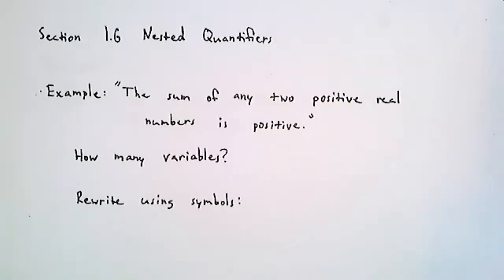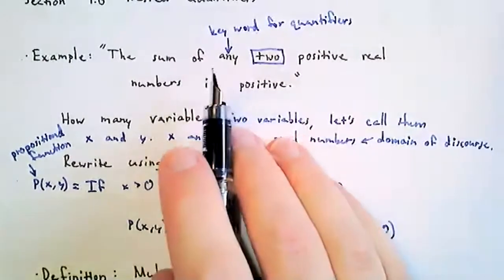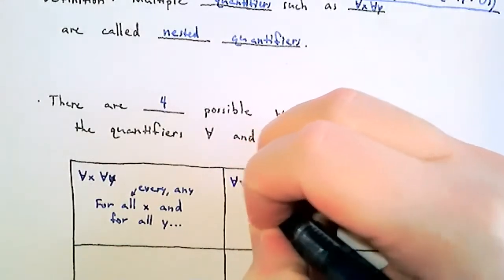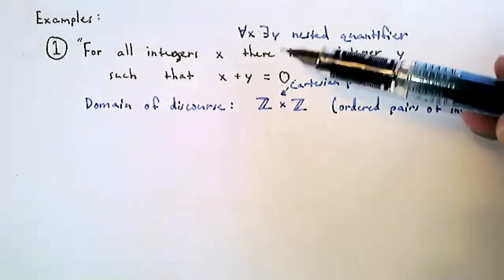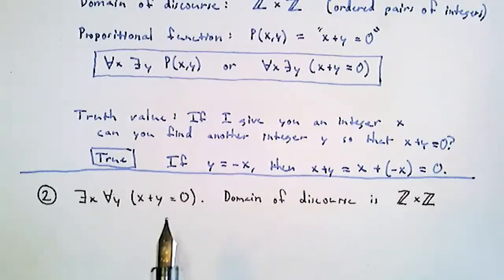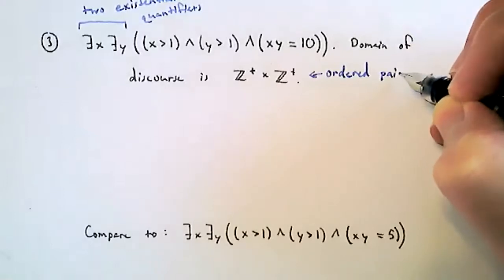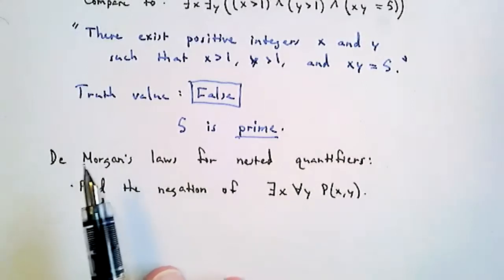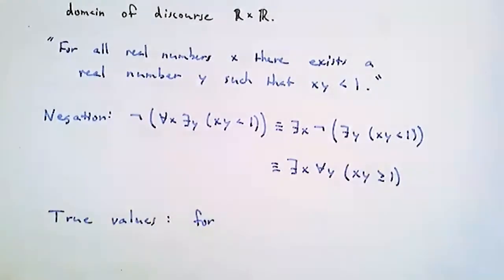Discrete Math MWF (9/14/20)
Section 1.6 Nested Quantifiers